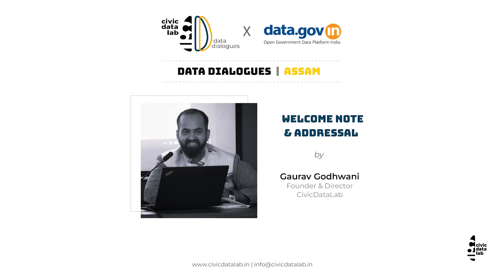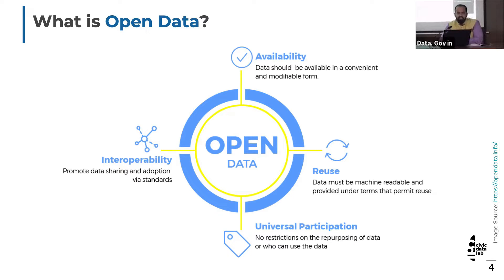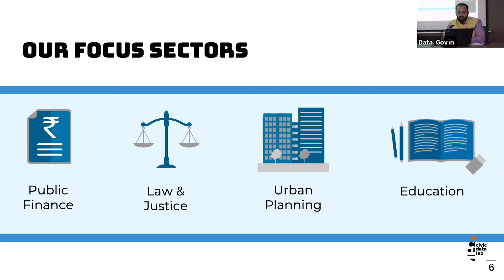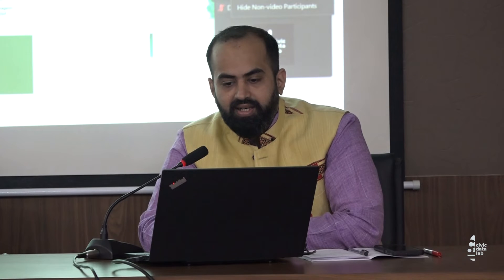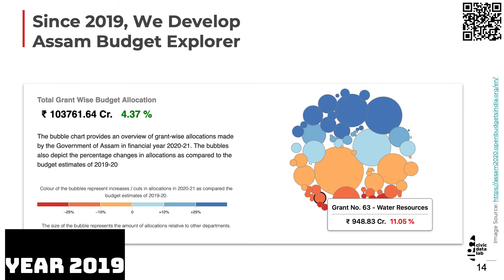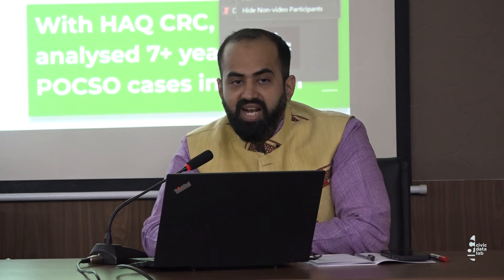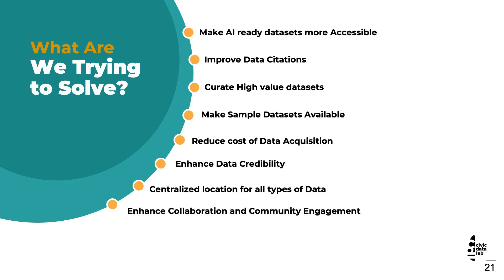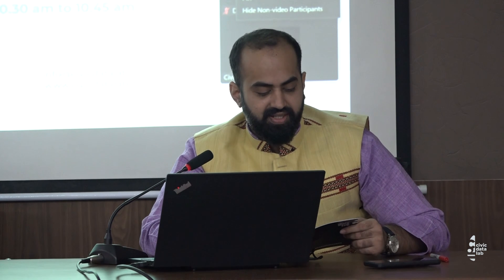Data Dialogues - Welcome Note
The importance of data generated by and about the functioning of government has been realised in a variety of contexts, including decision making, analysing and addressing the needs of civil society, and evaluating the effectiveness of government. The Government of India has a legal framework in place to facilitate sharing and accessing public information for citizens. The Right to Information Act, particularly Section 4(2) of the Act and the National Data Sharing and Accessibility Policy  (NDSAP) are steps in this direction. Various state governments have been making efforts to share government data in the public domain to improve innovation, data-driven decision-making, and citizen participation in governance.

Since 2017, we at CivicDataLab, have been working with the Assam Society for Comprehensive Financial Management System (AS-CFMS) on providing support to publish open budget data, inclusive budget statements and public procurement data for Assam. With AS-CFMS, we have co-created open data platforms like the Assam Budget Explorer and the Assam Public Procurement Explorer that help government agencies to make data-driven decisions and citizens to better understand budget and procurement data from the state.

We wish to better understand how various stakeholders in Assam are engaged in data sharing and reuse activities at the state level. Therefore, we organised Data Dialogues - Assam, a two-day consultation, in collaboration with the Open Government Data (OGD) PMU team at the National Informatics Centre (NIC). The objective of this consultation was to understand how to improve the publishing of government data and enable data sharing to strengthen access to information and enhance the state’s efficiency in governance. The objective was also to hear from the non-government actors working in different sectors about the public data they use, how they use it and the challenges they face.